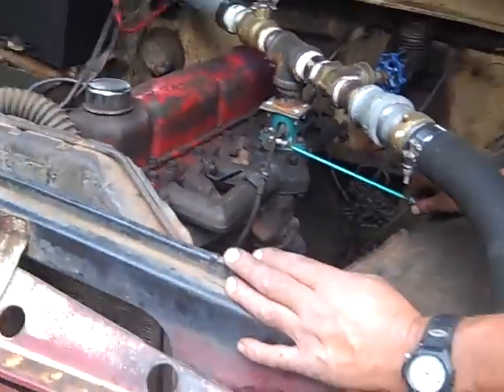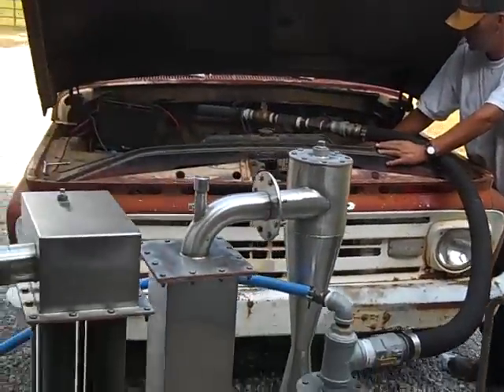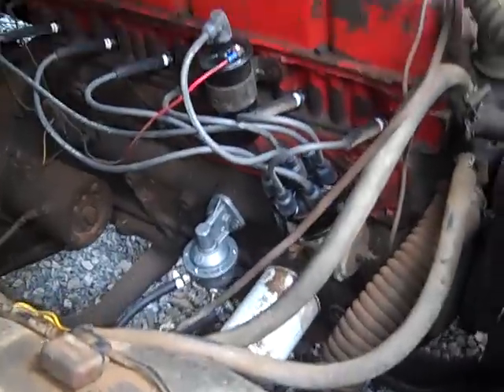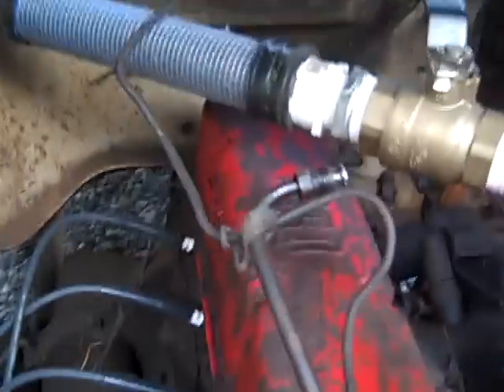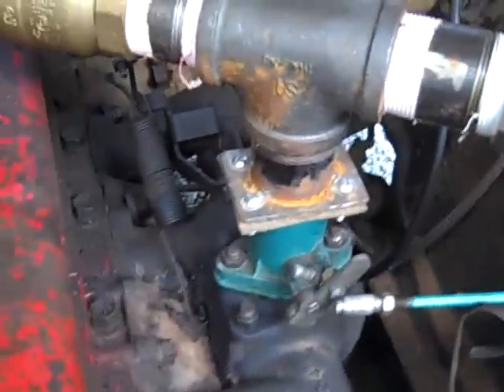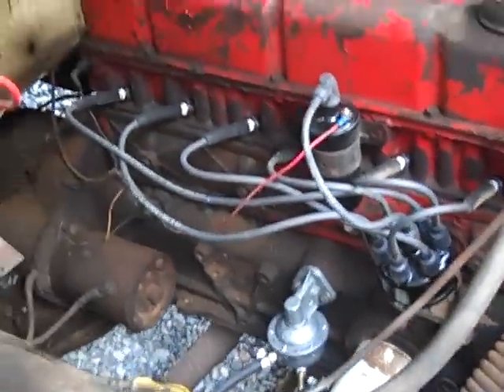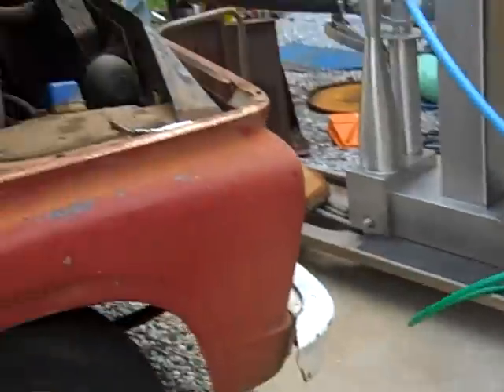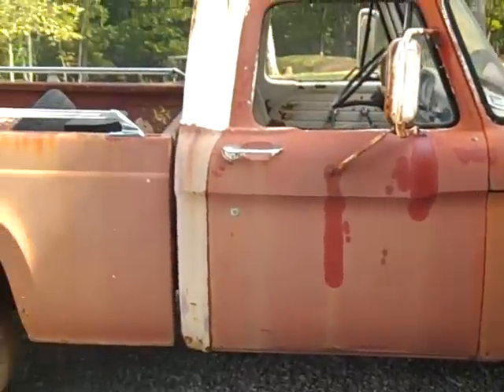1962 Ford F-100 running on Wood Gas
Eagle one and I got the ole ford running of of the gasifier today.